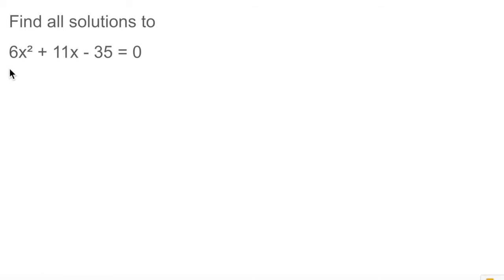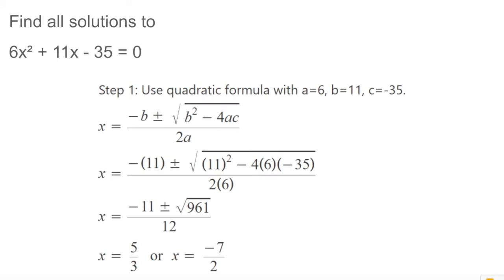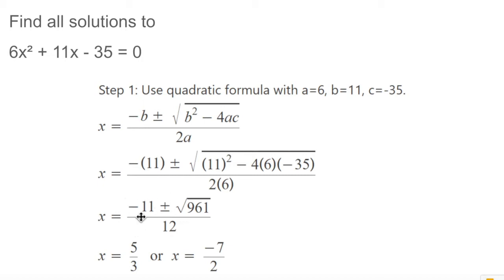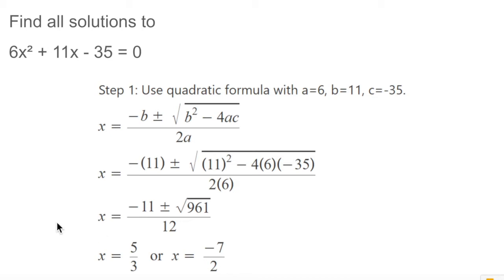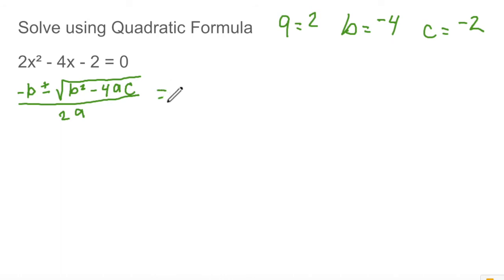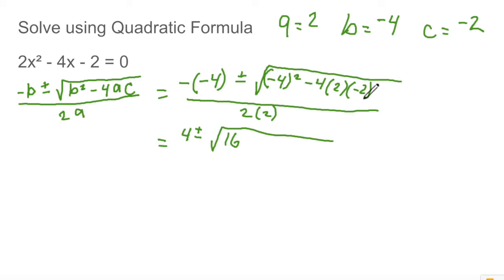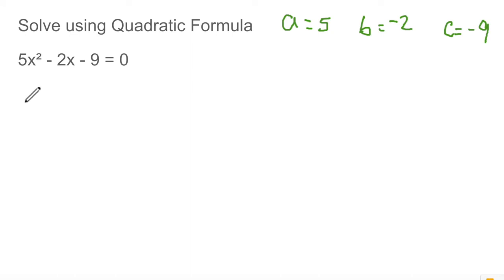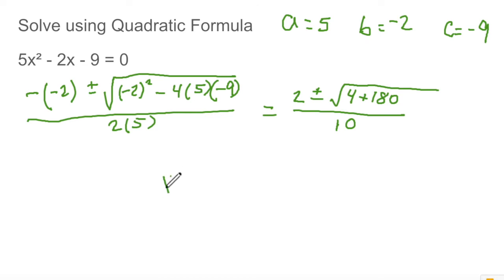The Quadratic Formula | Solving Quadratic Equations #8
Eighth in a series of videos on how to solve quadratic equations. The series will teach multiple ways to solve quadratic equations, including factoring, completing the square, and the quadratic formula. Excellent SAT and ACT prep series.
This video demonstrates how to use the quadratic formula to solve equations for x.